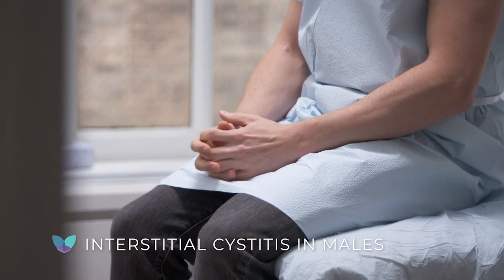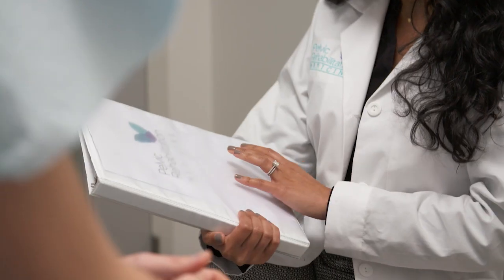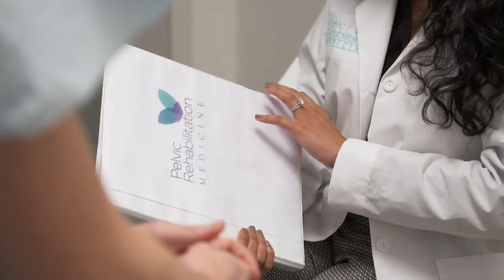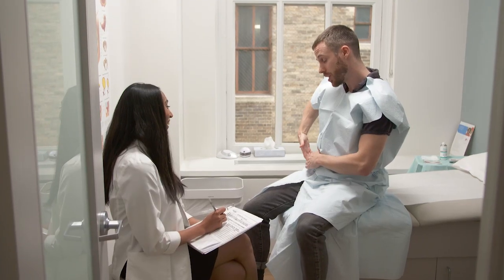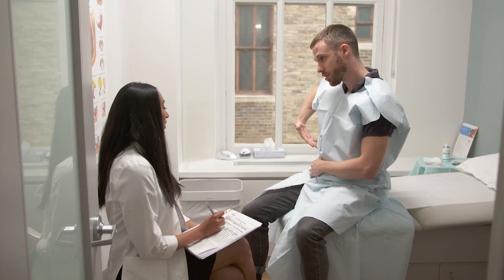Interstitial Cystitis in Males | Dr Christian Reutter | Pelvic Rehabilitation Medicine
Dr. Christian Reutter of our Manhattan, NY office location talks about the signs and symptoms of interstitial cystitis in males and how it can be treated at Pelvic Rehabilitation Medicine.

Dr. T. R. Christian Reutter received his BA from The Johns Hopkins University, attended medical school at the University of Health Sciences College of Osteopathic Medicine in Kansas City Missouri, and then completed his residency in Physical Medicine and Rehabilitation at the University of Texas Health Science Center in San Antonio, Texas. He practiced for almost 17 years as a sports medicine and spine specialist in San Francisco, California before joining the Pelvic Rehabilitation Medicine team in New York.

At Pelvic Rehabilitation Medicine, our pelvic pain specialists provide a functional, rehab approach to pelvic pain. When you visit one of our offices, you spend an hour with your doctor reviewing in detail your medical history and symptoms. Then, we perform an internal exam (no speculum) to evaluate your nerves and muscles. Together, we'll discuss an individual treatment plan that gets to the root cause of your pain and helps you to feel better. The best part: you can begin treatment the same day!

At PRM, our mission is to decrease the time patients are suffering from pelvic pain symptoms.

The definition of interstitial cystitis is a sense of bladder pressure or pain and the need to urinate frequently. So the cause of painful bladder syndrome in males is not quite known. It's thought that there's a break in the lining of the bladder, called the epithelium. This results in the leak of harmful materials from urine. This causes the bladder lining to become irritated and painful. Risk factors for painful bladder syndrome include recurrent urinary tract infections, irritable bowel syndrome, age over 30, and chronic pain conditions, which include things like fibromyalgia.

So with regard interstitial cystitis, it's always recommended to see a urologist first for appropriate workup. You want to rule out infection. Often a cystoscopy is done. Cystoscopy actually involves insertion of a tube with a camera at the end through the urethra into the bladder. And this actually looks at the bladder wall and the urethral lining. With interstitial cystitis, the cystoscopy will actually pick up what are called hunters lesions, which essentially ulcers in the lining of the bladder wall. Whereas with painful bladder syndrome, you will not see the ulcers.

So treatment is actually includes multiple modalities, like physical therapy to address pelvic floor hypertonia, injections to actually address pelvic floor muscle spasm, as well as nerve irritation, medications like antidepressants, which are actually given to decrease pain, antihistamine medications to decrease irritation and pain, even medications like Elmiron, which is thought to line the wall of the bladder and actually prevent leakage and irritation. We also include things like bladder installations, which is the insertion of a medical fluid into the bladder to help actually calm down the irritation. And in some cases we would consider surgery. Surgical procedures can include things like expanding the bladder as well as removing the ulcers in the bladder wall.